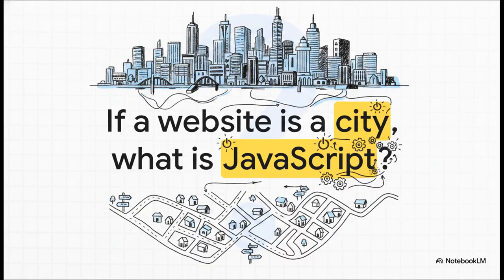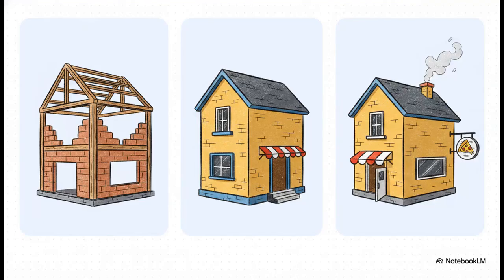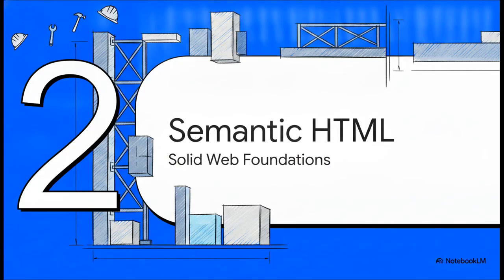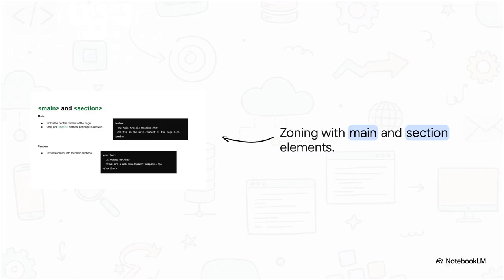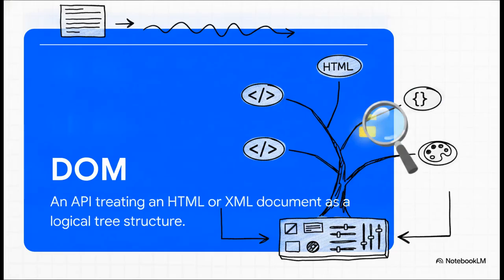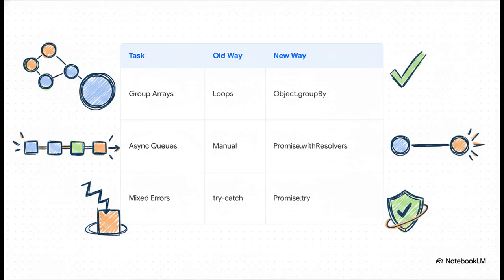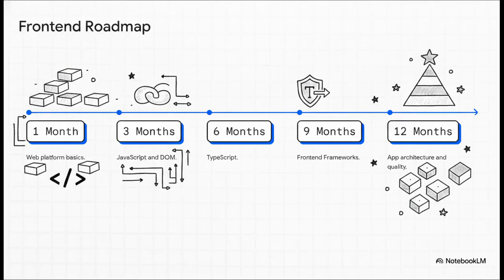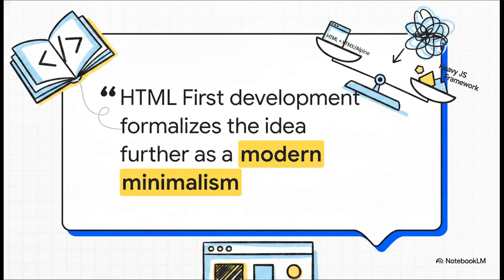Java Day 44